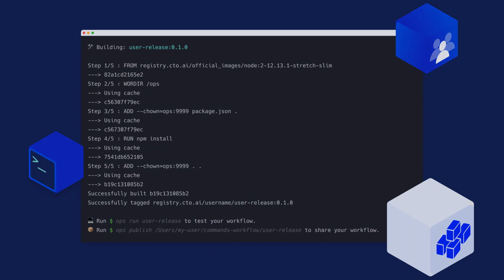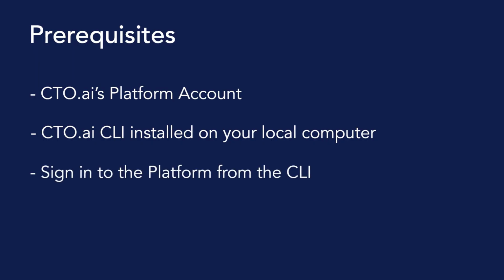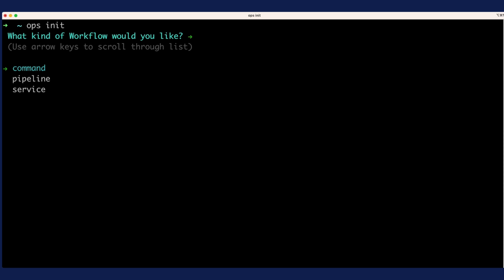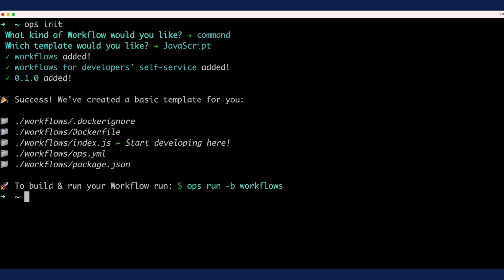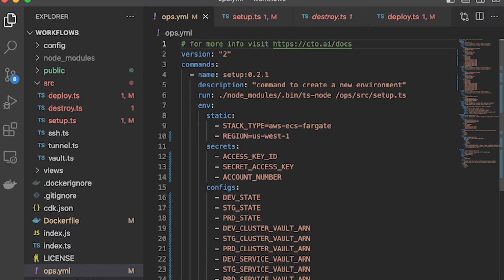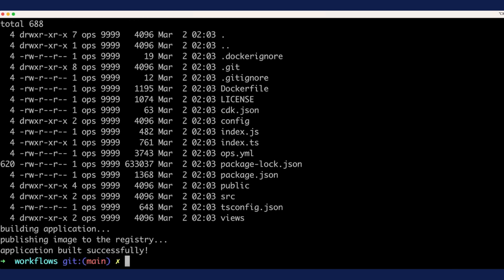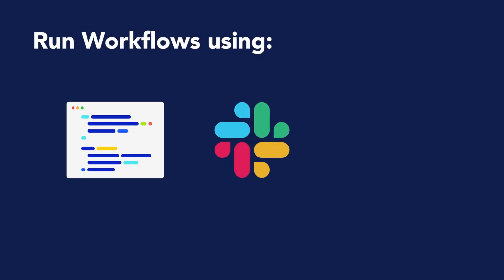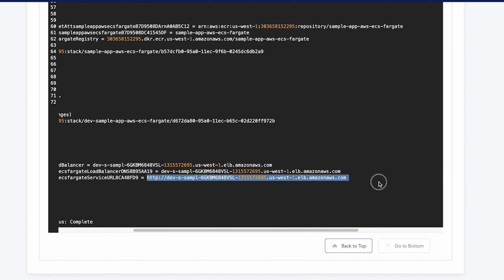How to Create a Developer Workflow from Scratch with CTO.ai’s CLI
In this video, learn to create personalized Developer Workflows using CTO.a's CLI to enable self-service for Developers and improve the Developer Experience in your organization.

Try out our Developer Control Plane for free!

// About CTO.ai //
Our Developer Control Plane can compose a Platform as a Service workflow for your team, with any cloud. Simplify operations for developers using container workflows that support ChatOps, GitOps, Instant Preview URLs and even DORA Metrics.